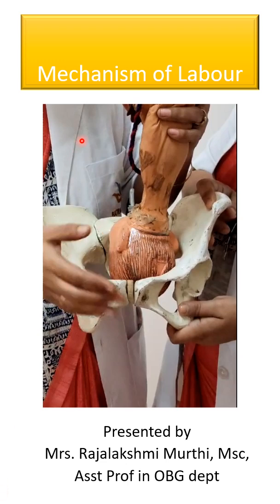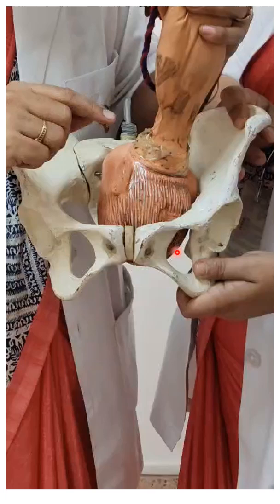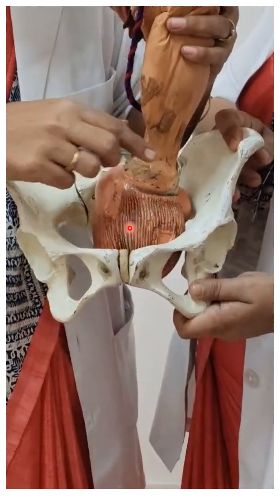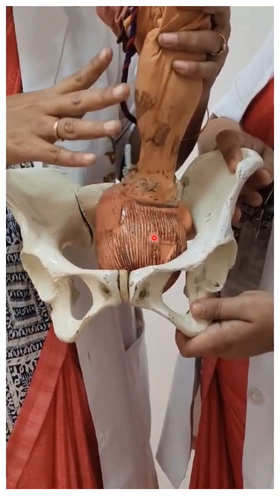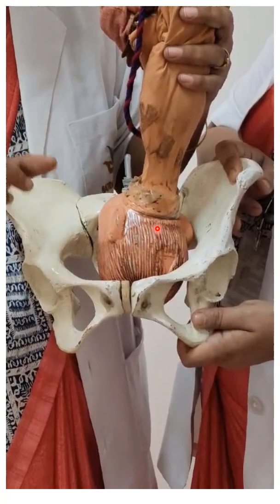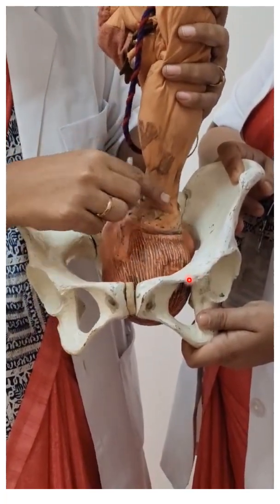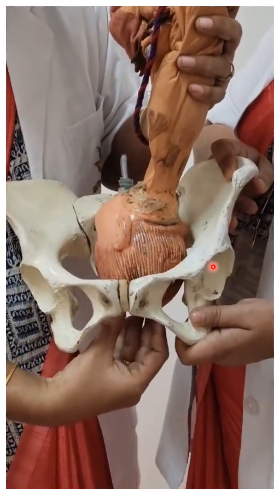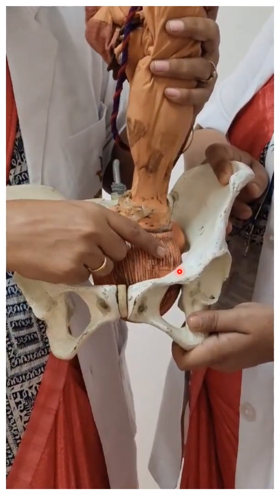Mechanism of Labor ( with female pelvis and fetus )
Welcome to Tamil Nursing